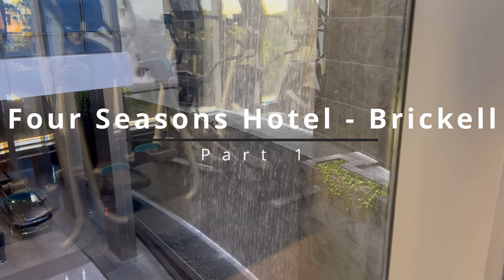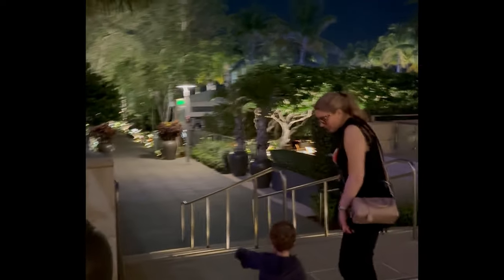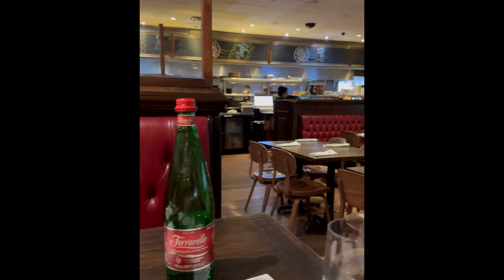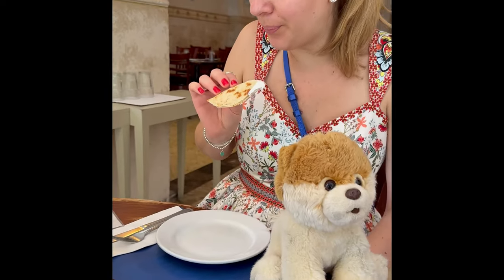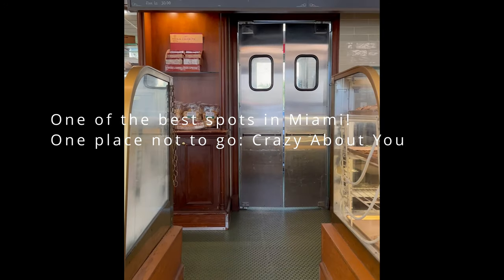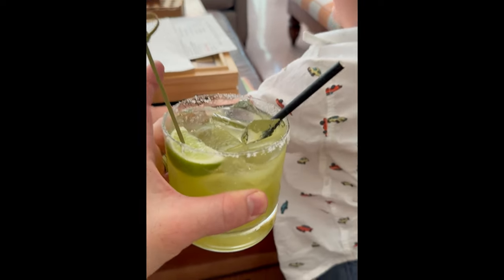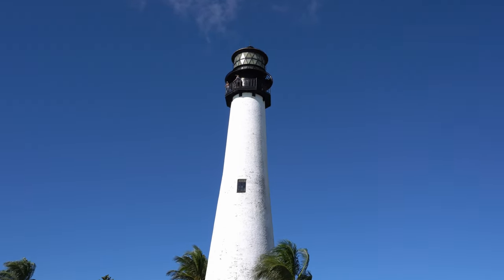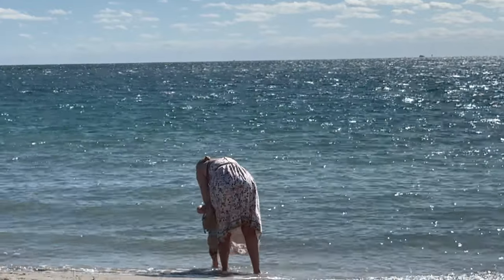Miami Is a Special Place: Exploring Brickell, Great Food, The Betsy Hotel, and Key Biscayne!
We recently had a magical trip to the Magic City, which reminded me why Miami is a special place. We stayed at the Four Seasons in Brickell, the business district in Miami. It's the type of place you never need to leave.

Great food surrounds the Four Seasons in Brickell. We explored most of it and highlighted some of our favorites in this video, including:

Avoid:
- Crazy About You (no cohesion in the menu and no love in the dishes - everything was haphazardly thrown together with no unifying theme)

While Four Seasons - Brickell is one of the best Miami hotels, my favorite Miami Beach hotel is The Betsy.  Make sure to check out our full review of that South Beach gem

This time in Miami we made time for some nature. From the urban nature in Brickell Key to the state park at Key Biscayne, Miami had a lot to offer. Key Biscayne was my favorite part of the trip, and hopefully the video shows you why.